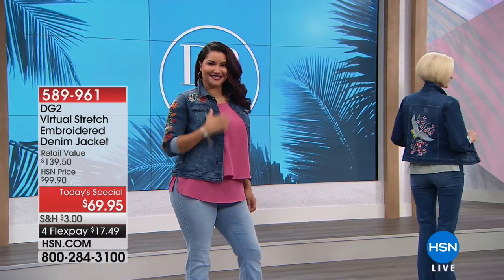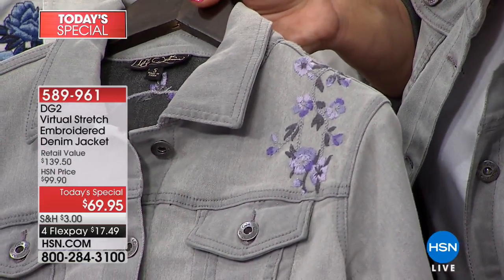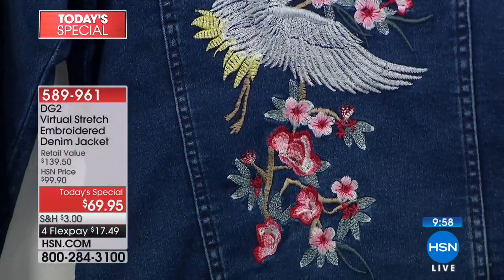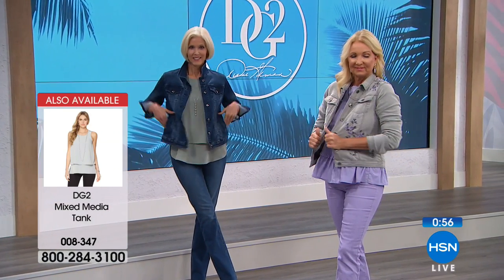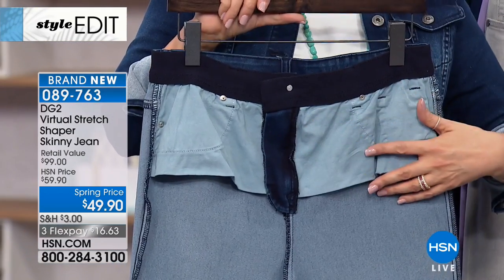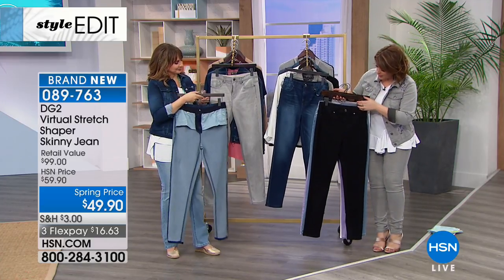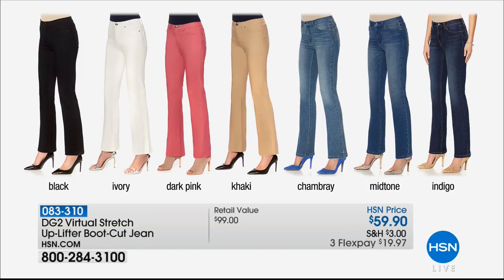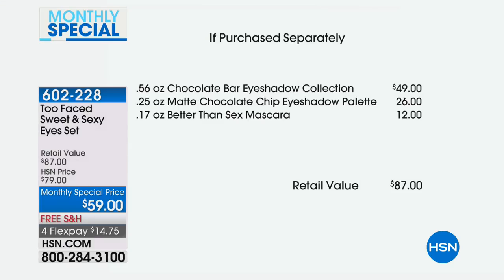HSN | Diane Gilman Fashions 02.28.2018 - 12 PM